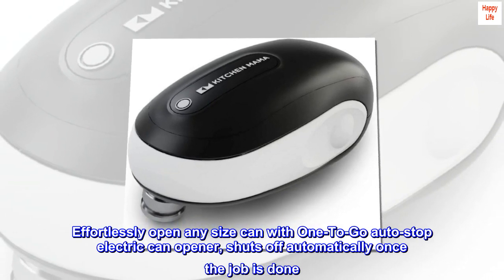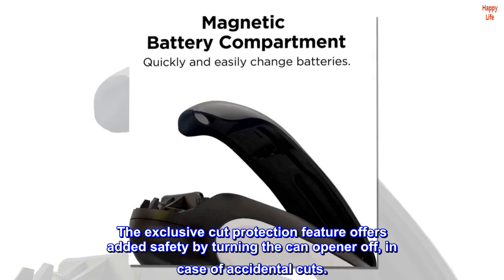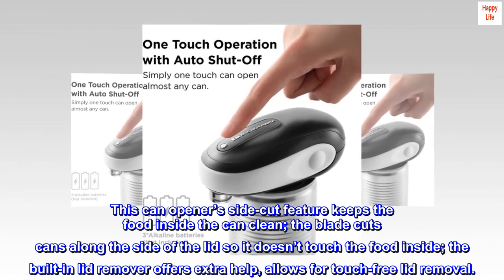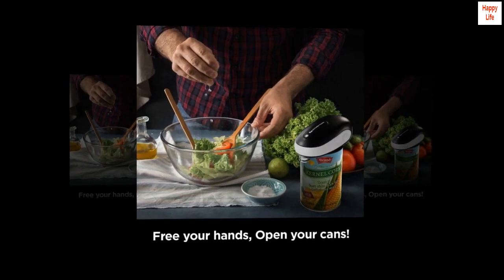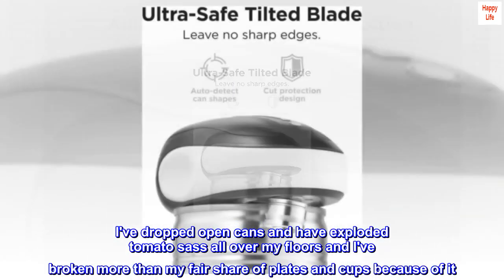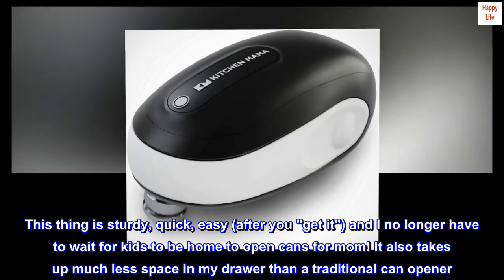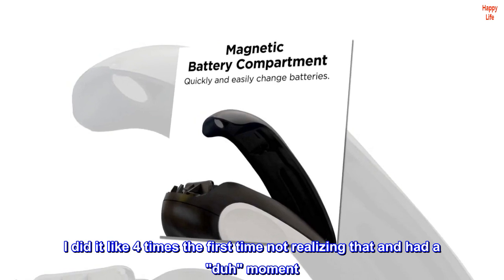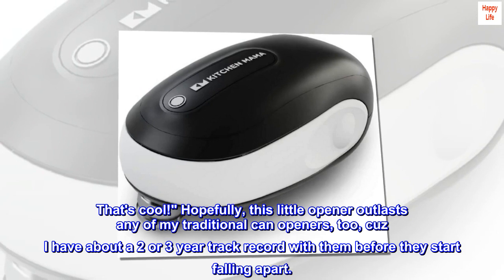Kitchen Mama One-To-Go Electric Can Opener: Open Cans with One Press- Auto Detect Any Can Shapes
Effortlessly open any size can with One-To-Go auto-stop electric can opener, shuts off automatically once the job is done. Freeing your hands for other kitchen chores, saving you time and energy.
No more cut fingers, the patented tilted blade detects any can shape and leaves smooth edges. The exclusive cut protection feature offers added safety by turning the can opener off, in case of accidental cuts.
The streamlined shape makes the can opening process handier. The magnet-attached battery compartment makes changing new batteries easily on the go. Batteries are not included
This can opener’s side-cut feature keeps the food inside the can clean; the blade cuts cans along the side of the lid so it doesn’t touch the food inside; the built-in lid remover offers extra help, allows for touch-free lid removal.
Kitchen Mama is moving toward all-paper packaging. The One-To-Go Electric Can Openers are packaged in easy-to-recycle paper. YES YOU CAN make can opening process easier; YES WE CAN make the world better!

The Best Can Opener Ever!
I have cubital tunnel (pinched elbow nerves) in both arms, so I have difficulty opening cans after a couple. In the past I've had to call my kids in to help before I render my arms useless and give myself not only pain, but what I call "The Drops" in which the last 2 fingers on my hand can't grasp anything. I've dropped open cans and have exploded tomato sass all over my floors and I've broken more than my fair share of plates and cups because of it. Nothing frustrates me, makes me feel like a failure, or angers me faster than those bad kitchen moments. This thing is sturdy, quick, easy (after you "get it") and I no longer have to wait for kids to be home to open cans for mom! It also takes up much less space in my drawer than a traditional can opener. Love it! One of the best kitchen gadgets I have ever owned. The trick is to understand how it works first ha. So it cuts the lid off from the side of the can instead of how a normal can opened cuts around the inside rim. I did it like 4 times the first time not realizing that and had a "duh" moment. My husband also grumbled how useless it was after the first use because I hadn't told him how it works. I ran to the kitchen to show him where it opens the can and he was like "oh. That's cool!" Hopefully, this little opener outlasts any of my traditional can openers, too, cuz I have about a 2 or 3 year track record with them before they start falling apart.